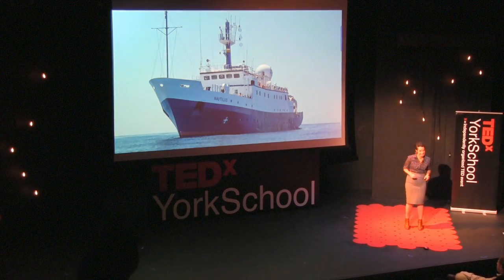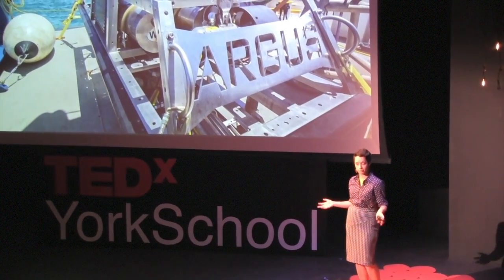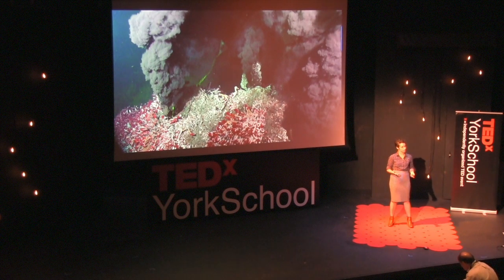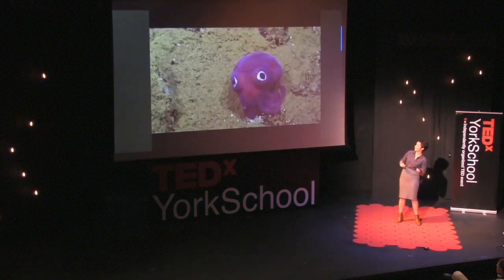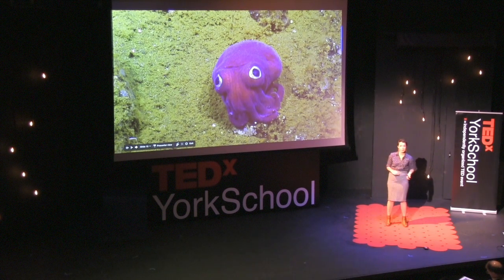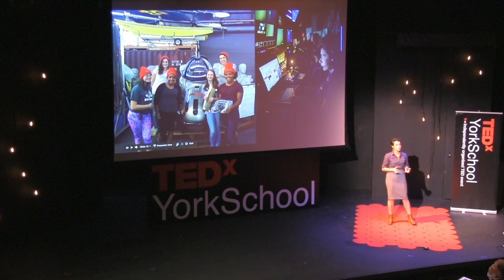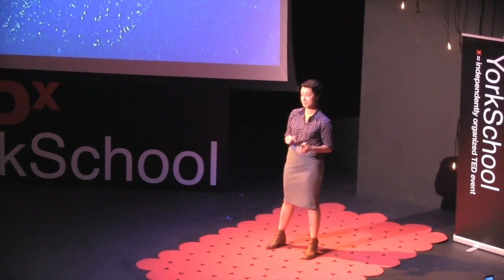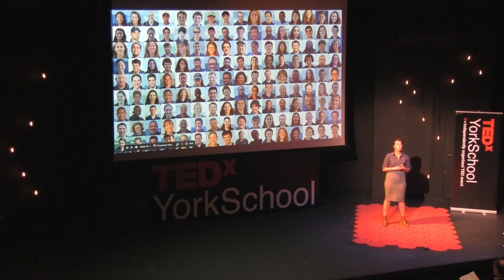Yes, It’s Real: Tales From the Deep | Samantha Wishnak ’06 | TEDxYorkSchool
Samantha’s inner pioneer has taken her into the depths of our great oceans, using submarines and ROV’s to discover what lies beneath our shores. Together with her diverse team, the expeditions are live streamed back to land so that people can share the experience in real time. What does this allow and what did Samantha want audience members to realize Everyone can be an explorer.

Samantha spends her time on land as Digital Media Coordinator for Exploration Vessel Nautilus, sharing her overwhelming excitement for ocean exploration with a global audience as part of a multi-disciplinary pod of scientists, engineers, and educators. Part of the Monterey Bay Aquarium's ecosystem for many years, she returns to the bay often with underwater robots and scuba gear in search of her favorite squid.